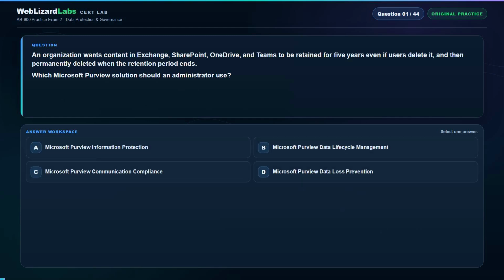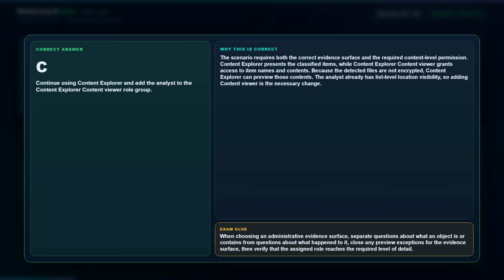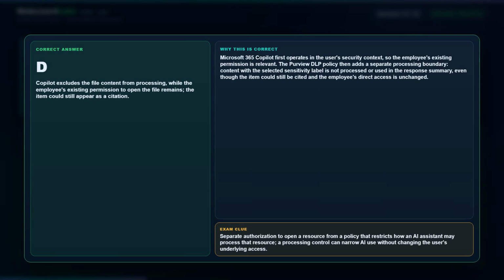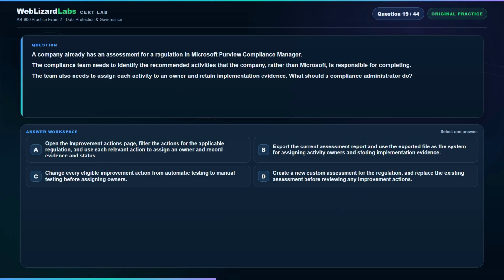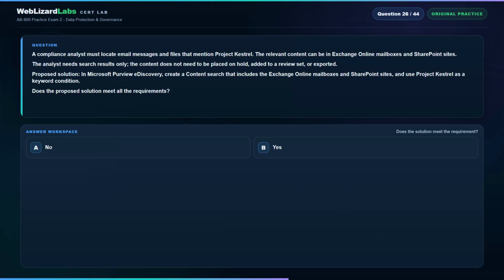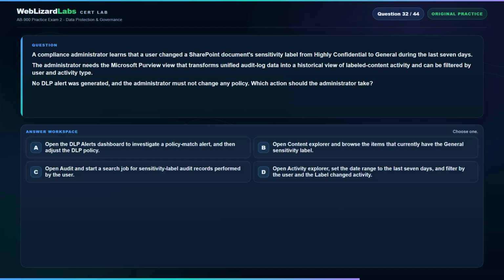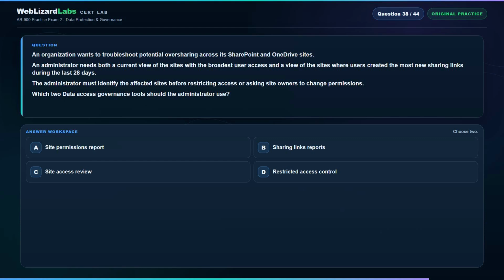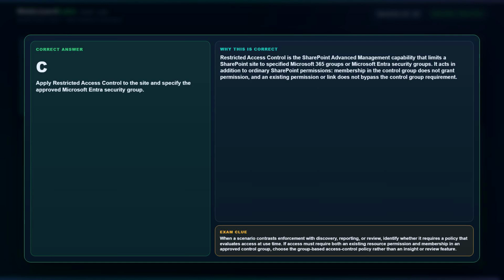AB-900 Practice Exam: Data Protection & Governance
This AB-900 course video delivers a full 44-question practice exam focused on Microsoft Purview, data protection, governance, retention, eDiscovery, audit, and compliance.

Microsoft published the revised AB-900 study guide on June 22, 2026, for skills measured beginning July 22, 2026. Every question here is original and built from that updated objective set—not an exam dump or recalled live item. This video is being released before the revised objectives take effect, so verify the current Microsoft Learn study guide when you prepare.

Read each scenario, choose your answer, then use the silent three-second decision window before the answer reveal. Each review includes the correct answer, explanation, and a transferable exam clue.

CHAPTERS
00:00 AB-900 Practice Exam 2
00:35 How to use this practice exam
00:56 Q01: Understand features and capabilities of Microsoft Purview Information Prot…
02:16 Q02: Identify the use cases for sensitivity labels in Microsoft Purview
03:45 Q03: Understand data classification in Microsoft Purview
05:57 Q04: Understand retention
08:37 Q05: Understand features and capabilities of Microsoft Purview Information Prot…
10:05 Q06: Identify the use cases for sensitivity labels in Microsoft Purview
12:52 Q07: Understand data classification in Microsoft Purview
15:04 Q08: Understand retention
17:36 Q09: Understand features and capabilities of Microsoft Purview Information Prot…
20:57 Q10: Understand how Copilot accesses data
23:27 Q11: Understand how Microsoft Graph influences Copilot responses
27:22 Q12: Understand how Copilot uses permissions and other controls in Microsoft 36…
29:39 Q13: Understand responsible AI principles
31:46 Q14: Understand how Copilot accesses data
34:14 Q15: Understand how Microsoft Graph influences Copilot responses
35:51 Q16: Understand how Copilot uses permissions and other controls in Microsoft 36…
38:21 Q17: Understand responsible AI principles
39:30 Q18: Understand how Copilot uses permissions and other controls in Microsoft 36…
42:06 Q19: Identify compliance risks and recommendations by using Microsoft Purview C…
44:13 Q20: Identify sensitive information by using Microsoft Purview Data Explorer
45:43 Q21: Identify risks by using Insider Risk Management
48:13 Q22: Identify and respond to alerts generated by Microsoft Purview DLP
50:37 Q23: Identify policy violations generated by Communication Compliance
52:30 Q24: Identify user activities reported by Microsoft Purview activity explorer
53:45 Q25: Discover and manage AI activity by using DSPM for AI
56:02 Q26: Search for files and emails by using Content search in Microsoft Purview e…
57:33 Q27: Identify compliance risks and recommendations by using Microsoft Purview C…
59:47 Q28: Identify sensitive information by using Microsoft Purview Data Explorer
1:02:41 Q29: Identify risks by using Insider Risk Management
1:05:40 Q30: Identify and respond to alerts generated by Microsoft Purview DLP
1:09:06 Q31: Identify policy violations generated by Communication Compliance
1:10:45 Q32: Identify user activities reported by Microsoft Purview activity explorer
1:12:47 Q33: Discover and manage AI activity by using DSPM for AI
1:14:54 Q34: Search for files and emails by using Content search in Microsoft Purview e…
1:16:39 Q35: Identify and respond to alerts generated by Microsoft Purview DLP
1:18:51 Q36: Discover and manage AI activity by using DSPM for AI
1:21:28 Q37: Search for files and emails by using Content search in Microsoft Purview e…
1:23:48 Q38: Identify the tools to troubleshoot oversharing in an organization
1:25:29 Q39: Run a data access governance report in SharePoint
1:27:38 Q40: Understand features and capabilities of SharePoint Advanced Management, in…
1:29:41 Q41: Identify the tools to troubleshoot oversharing in an organization
1:31:21 Q42: Run a data access governance report in SharePoint
1:34:49 Q43: Understand features and capabilities of SharePoint Advanced Management, in…
1:36:44 Q44: Understand features and capabilities of SharePoint Advanced Management, in…
1:38:42 Confidence builder and remediation plan
1:38:58 Continue the AB-900 practice-exam series